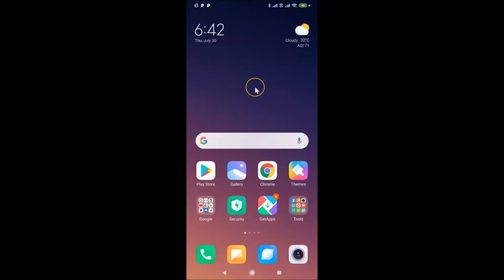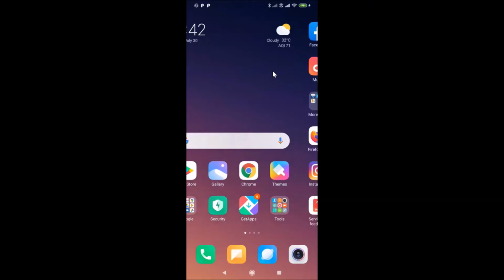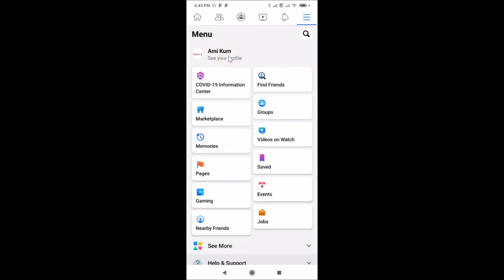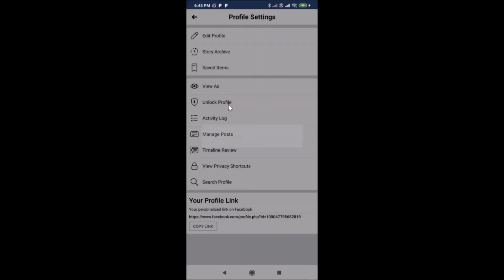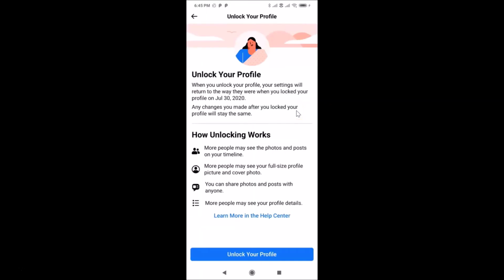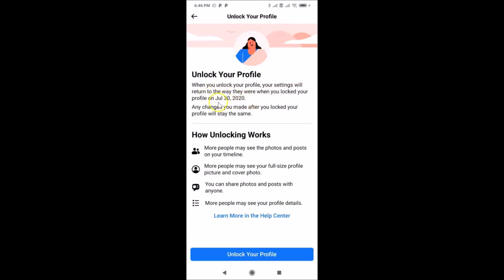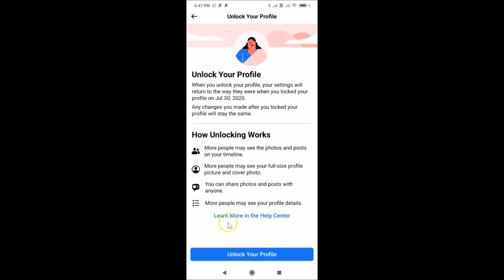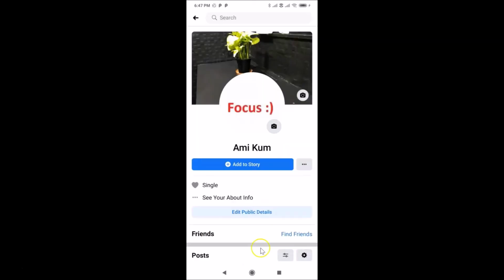How to Unlock your Facebook Profile on Android?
Hi guys, In this Video, I will show you 'How to Unlock your Facebook Profile on Android.'